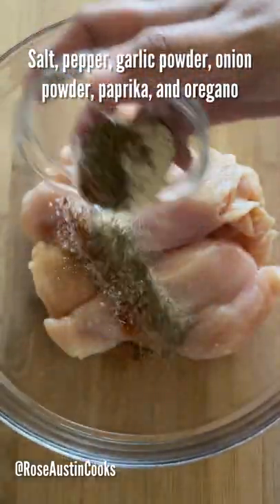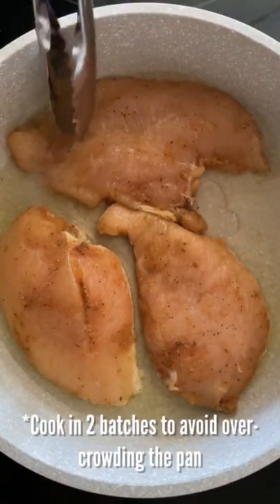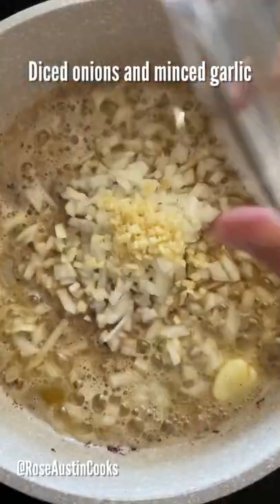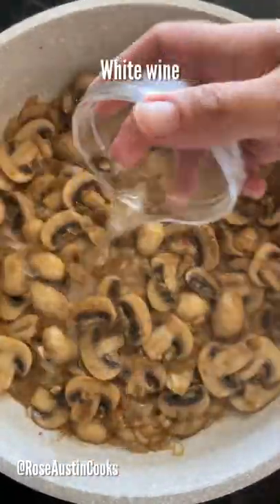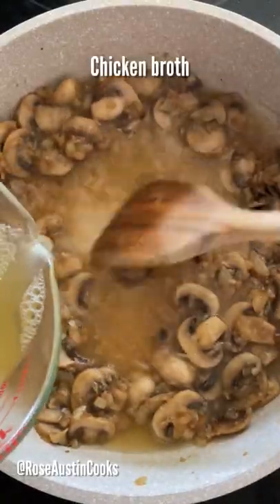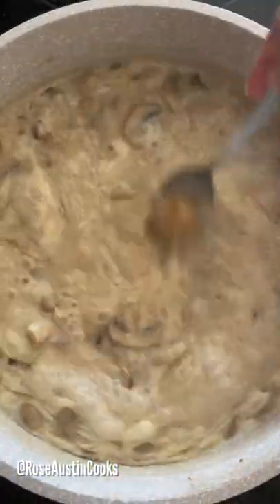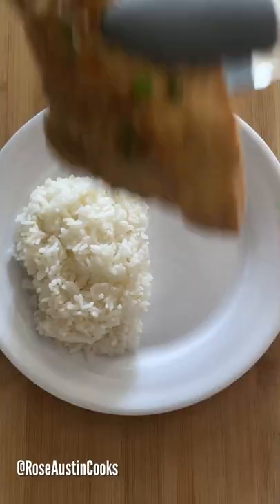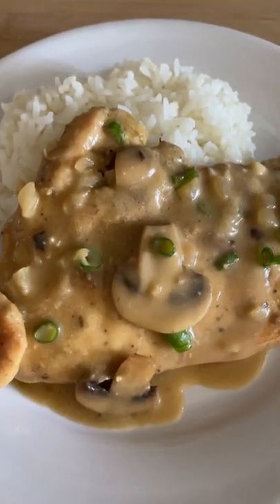CREAMY MUSHROOM CHICKEN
Musician: @iksonmusic

INGREDIENTS:
2 chicken breasts, cut in half
1 tsp salt
1 tsp ground black pepper
1 tsp garlic powder
1 tsp paprika
1 tsp dried oregano
2 tbsp cooking oil
2 tbsp unsalted butter
1 small onion, diced
2 garlic cloves, minced
8 oz mushrooms, sliced
2 tbsp dry white wine
2 tbsp all purpose flour
1 cup chicken broth
1/3 cup heavy whipping cream
1 tsp Better Than Bouillon chicken seasoning
Sliced green onion for garnishing